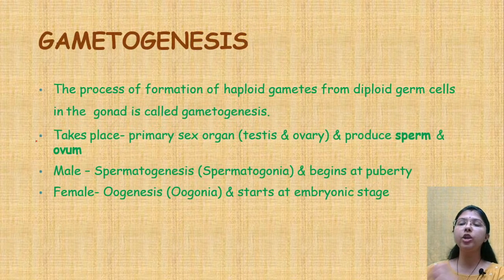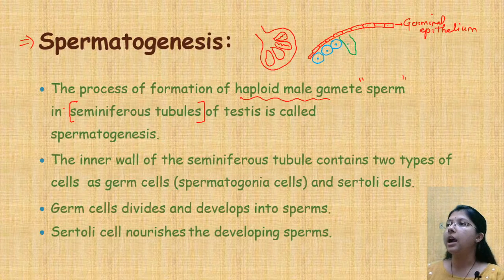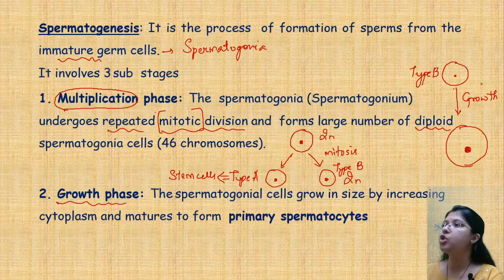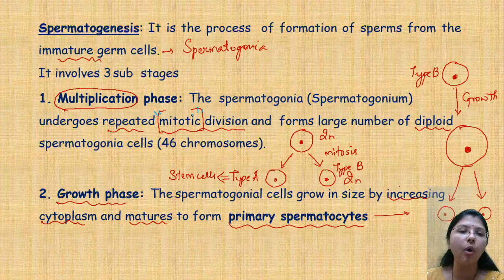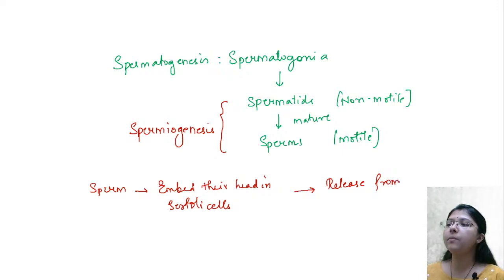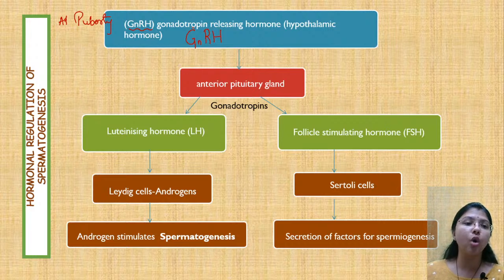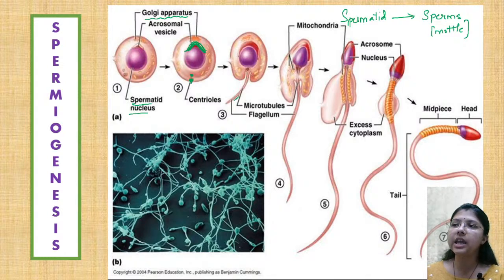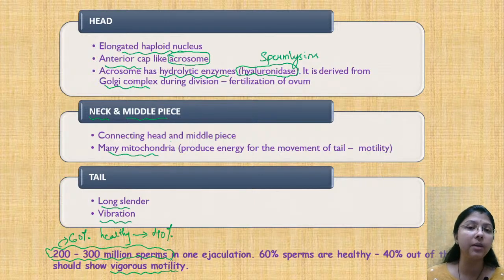CLASS 12 | BIOLOGY | HUMAN REPRODUCTION | PART 3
CATALYST CLASSES SILVASSA
WE BELEIVE IN BRIGHT FUTURE

WELCOME STUDENTS TO OUR NEW VIDEO , HOPE U LIKE IT .

COACHING ADDRESS:-
BALAJI ROW HOUSE NO-2 NEAR BALAJI TEMPLE ,OPP. TIRUPATI RESIDENCY AMLI SILVASSA D&NH